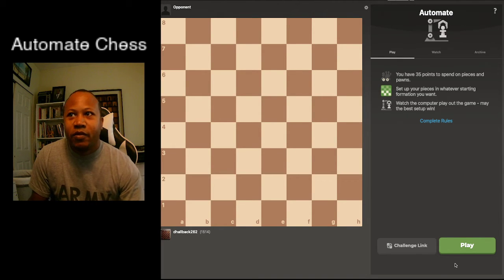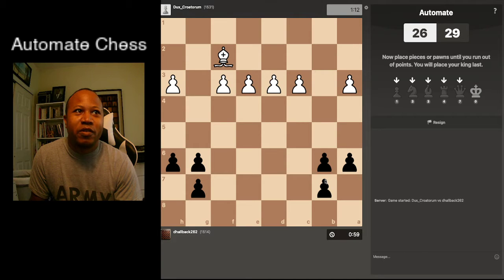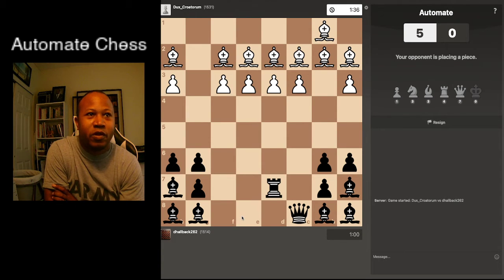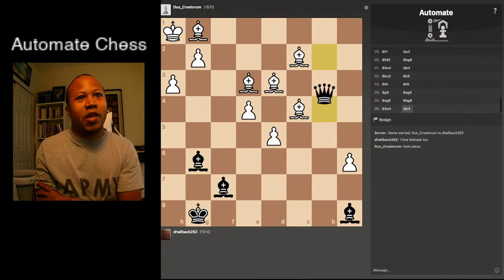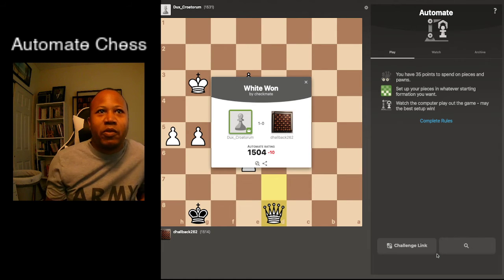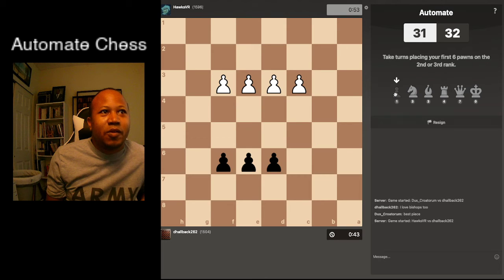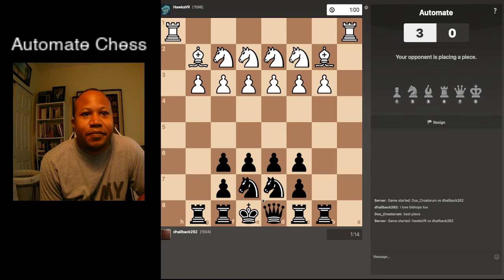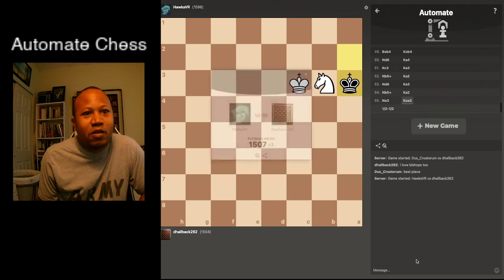Automate Chess Bishop Mania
This video is me playing 2 games of AutomateChess on Chess.com Let me know if you play and which tactics you like when playing